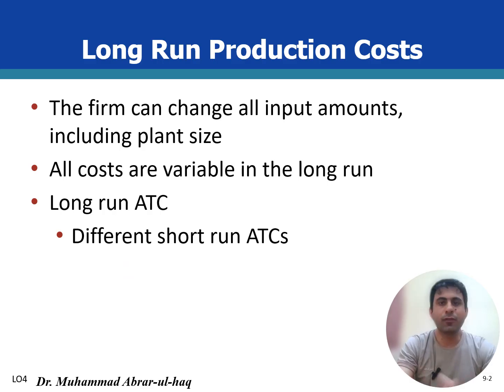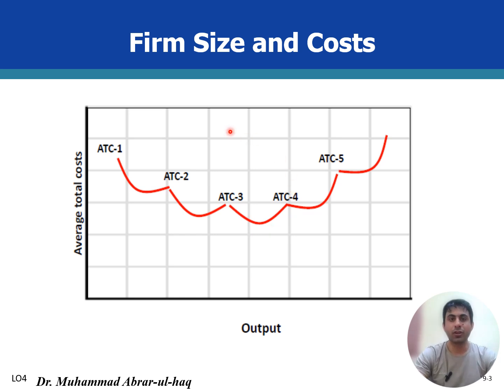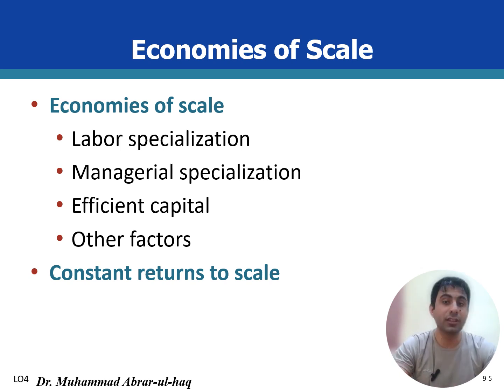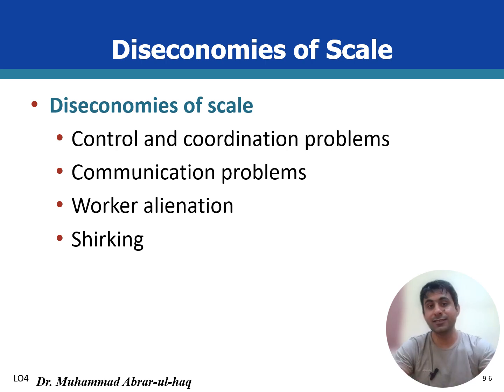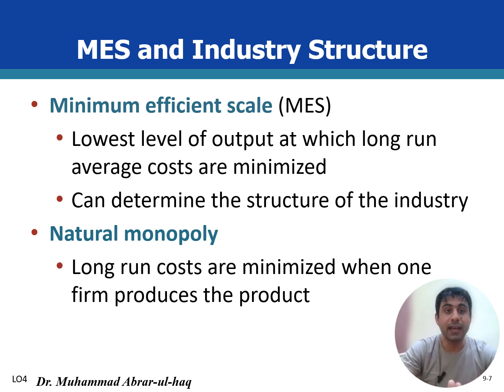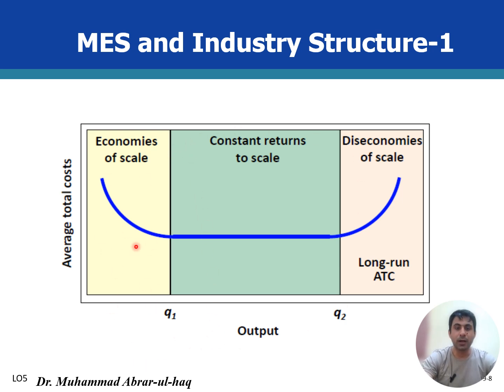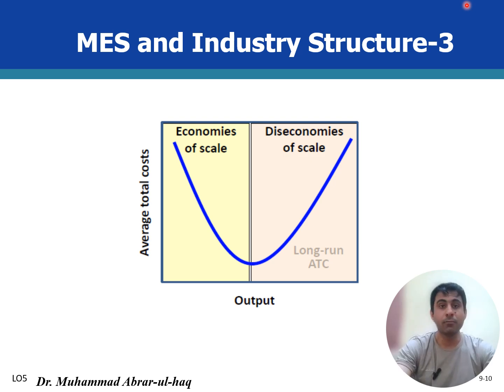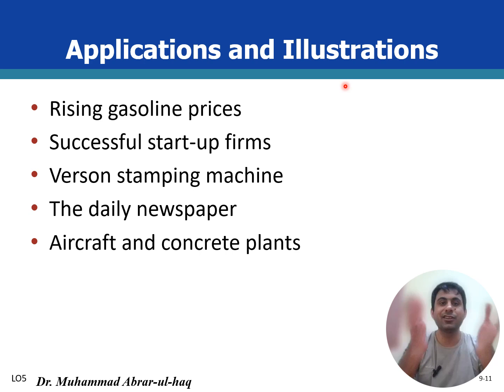Microeconomics I Chapter 9 (Part 3) I Long Run Production Costs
In Chapter 9 (Part 3) of Microeconomics, we dive into the intricacies of long-run production costs. Unlike the short run, where certain inputs are fixed, the long run allows firms to adjust all inputs, including plant size and capital. This flexibility leads to the concept of the long-run average total cost (ATC) curve, which shows the lowest possible cost at which a firm can produce each level of output when all inputs are variable. Key points include economies of scale, where increasing production lowers average costs due to factors like specialization and bulk purchasing, and diseconomies of scale, where costs rise as firms become too large and face inefficiencies. We also explore the concept of minimum efficient scale (MES), the output level at which long-run ATC is minimized, and its implications for market structure, influencing whether an industry is dominated by a few large firms or many small producers.